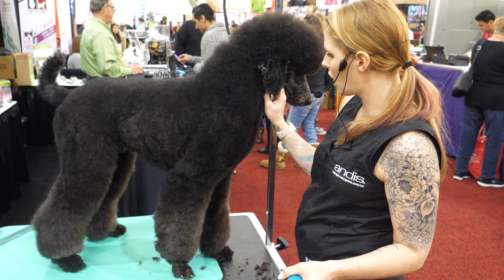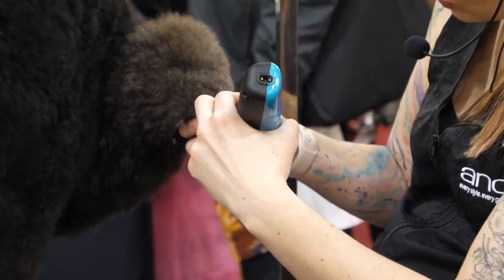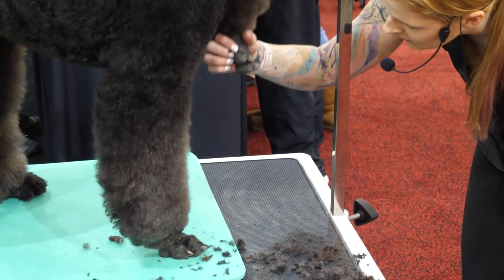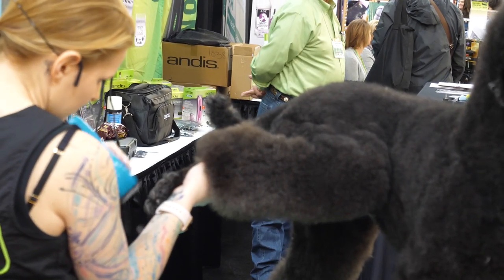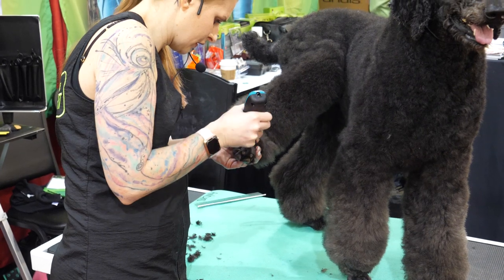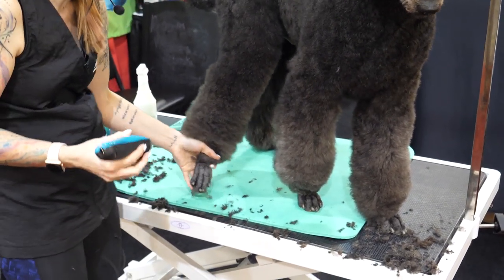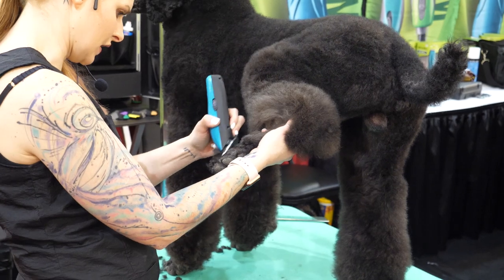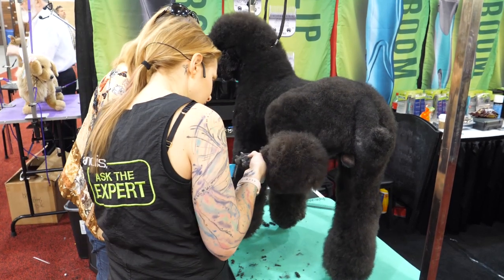German Trim Part 1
German Trim Part 1 with Valerie Partynski